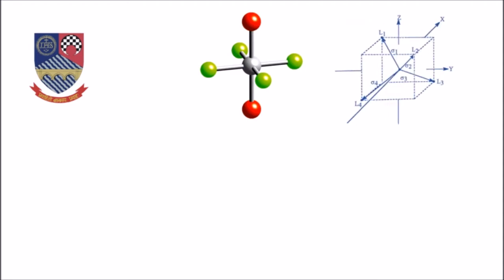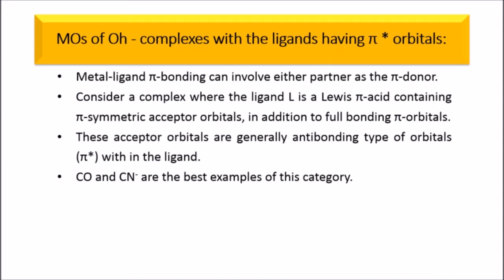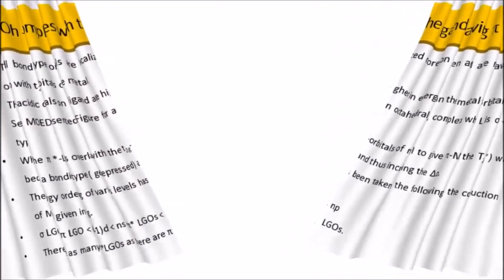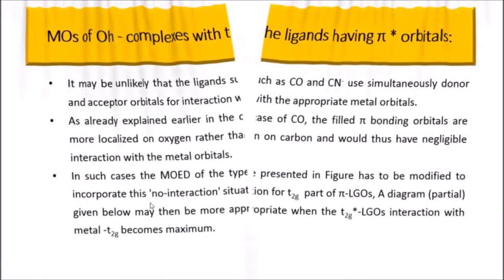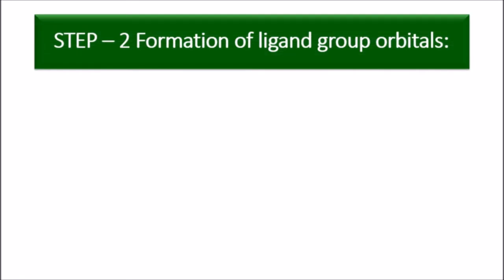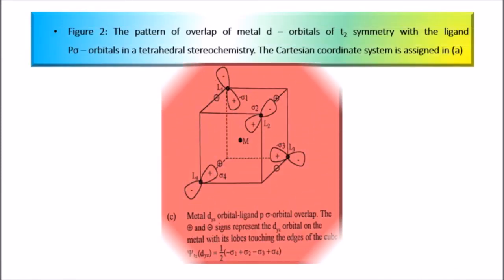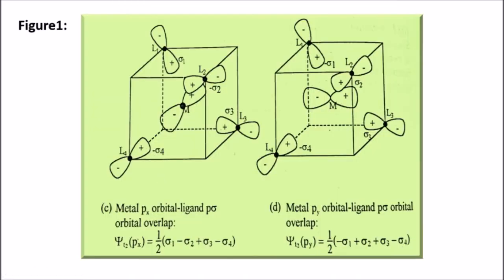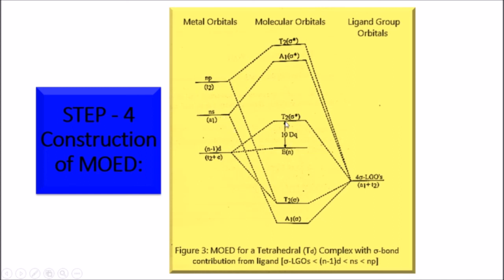Sigma donation, Pi-donation and Pi acceptance interaction in M-L bonding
Lecture is about M-Pi* interaction in Oh-complexes and Sigma-interaction in Td-complexes